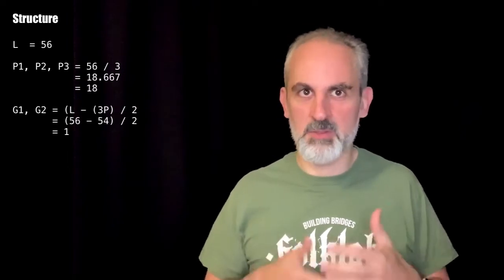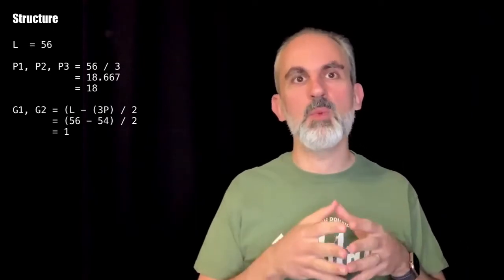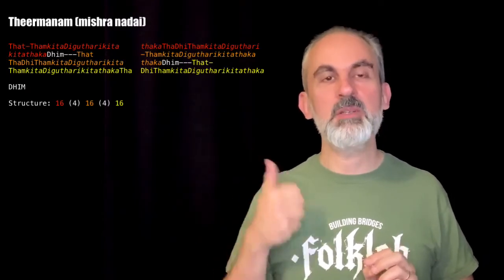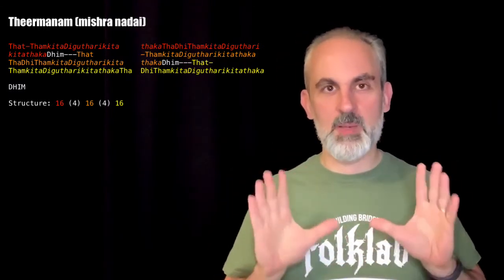Konnakol 2020 #127: Theermanams for 6 May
Today I compose a theermanam focusing on today's date, rendered in a simple way first, and then in a much more complicated one. And I also greet you in Tiri 🇳🇨

I use the formula explained on episode 123 of this series to create a theermanam of 56 beats (May the 6th, geddit?), and then I recite them in both chaturashra nadai madhyama kalam and mishra nadai kizh kalam, because math.

The structure is super simple: 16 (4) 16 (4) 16

The transcription at 4 subdivisions per beat is:

Thakadhimi            Thakajunu
That-Thamkita       Digutharikitathaka
ThaDhiThamkita    Digutharikitathaka
Dhim---                  That-Thamkita

Digutharikitathaka  ThaDhiThamkita
Digutharikitathaka  Dhim---
That-Thamkita        Digutharikitathaka
ThaDhiThamkita     Digutharikitathaka

The transcription at 7 subdivisions per beat is:

That-ThamkitaDigutharikita        thakaThaDhiThamkitaDiguthari
kitathakaDhim---That                  -ThamkitaDigutharikitathaka
ThaDhiThamkitaDigutharikita     thakaDhim---That-
ThamkitaDigutharikitathakaTha  DhiThamkitaDigutharikitathaka